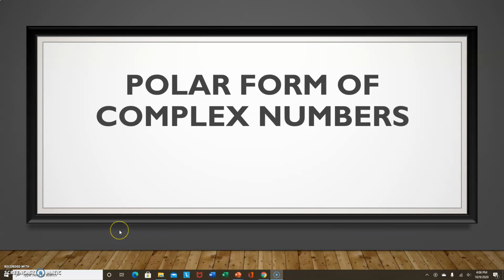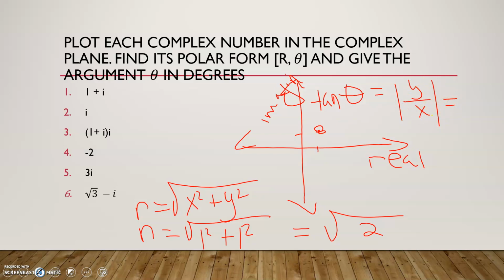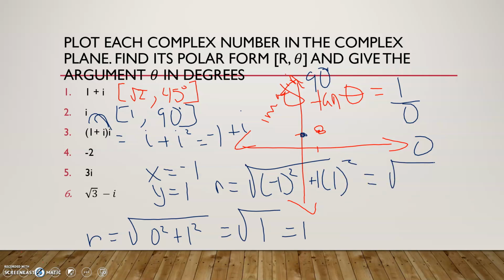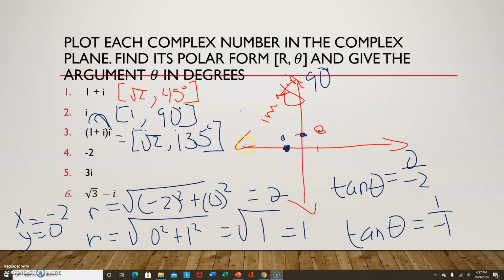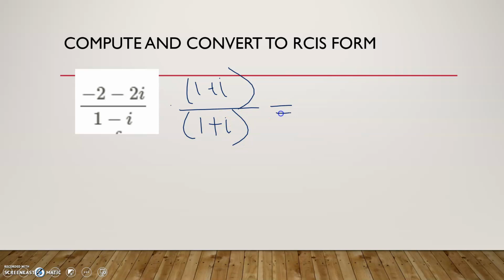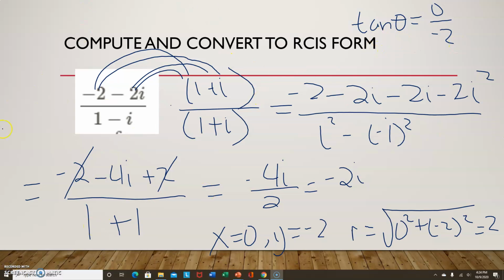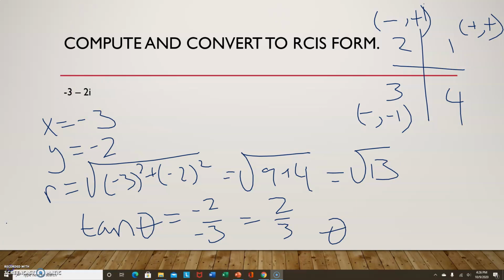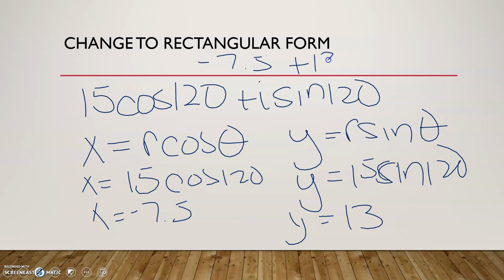Polar Form of Complex Numbers